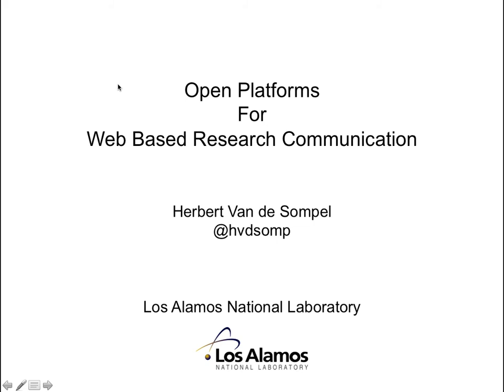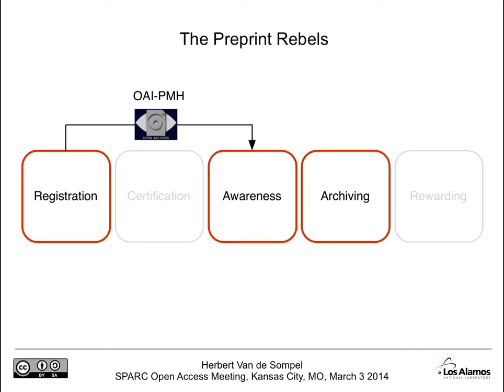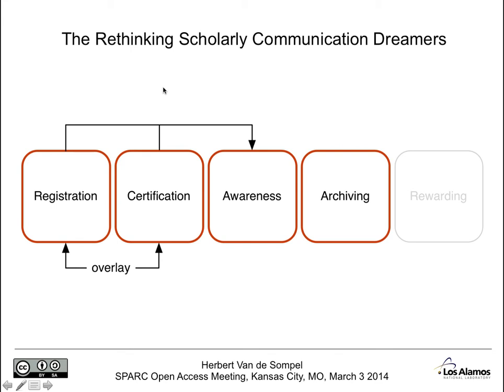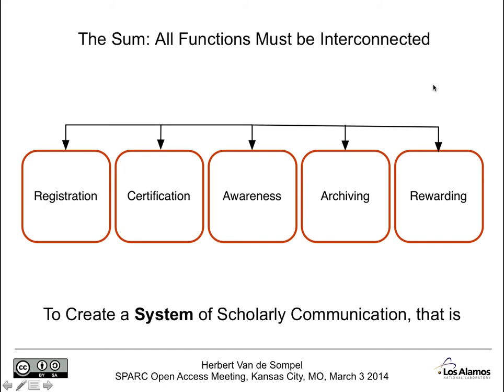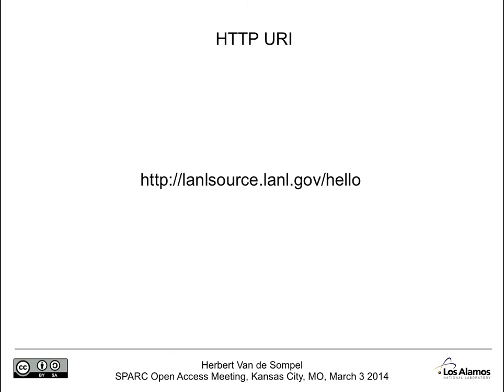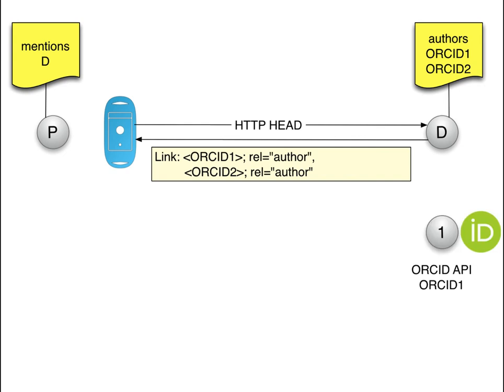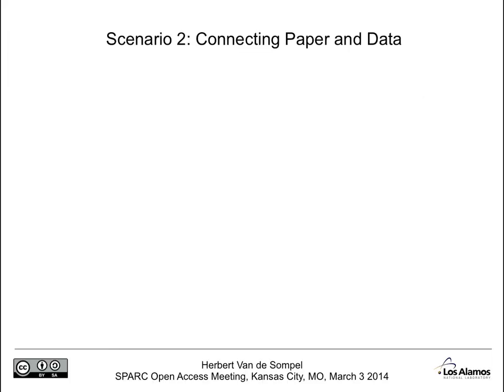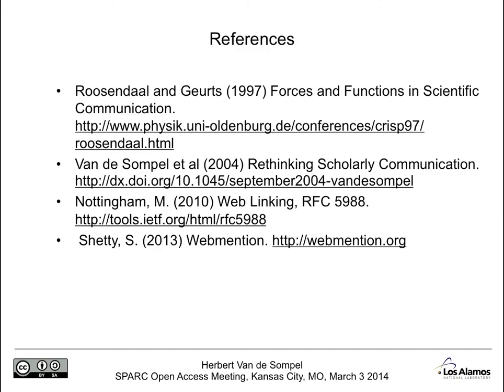Open Platforms for Web Based Research Communication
Talk presented by means of a canned screencam at the SPARC 2014 Open Access Meeting,